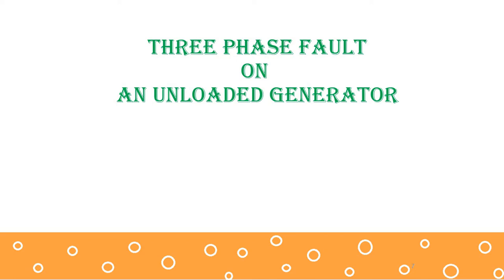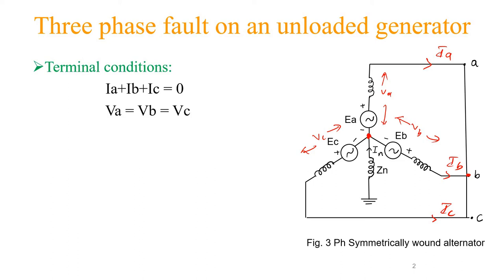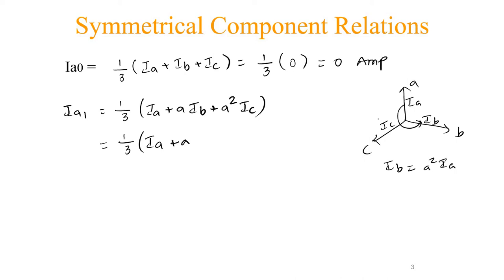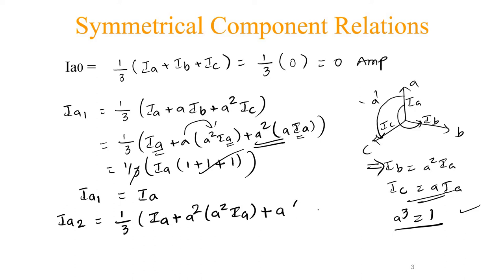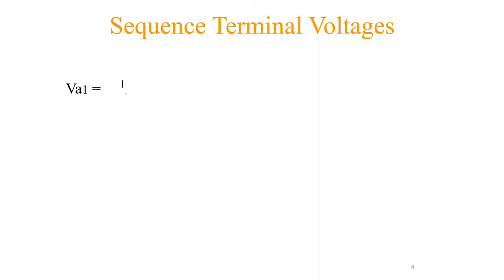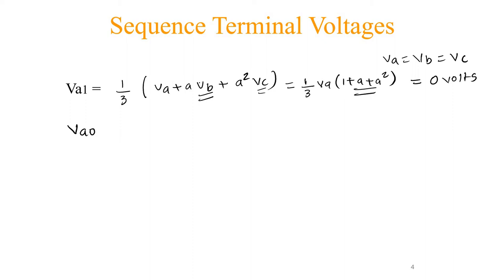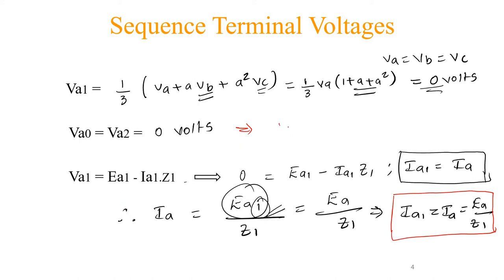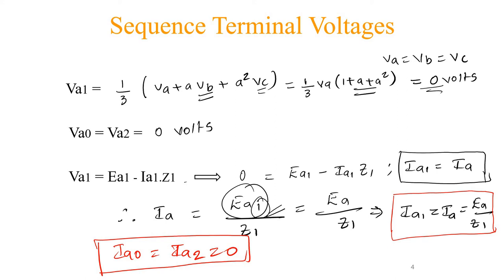THREE PHASE FAULT ON AN UNLOADED SYNCHRONOUS GNERATOR